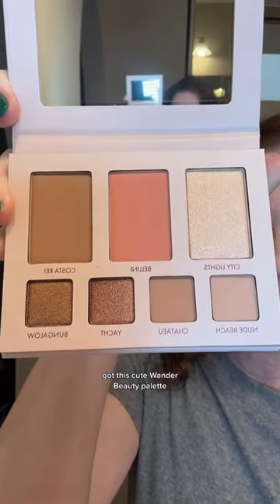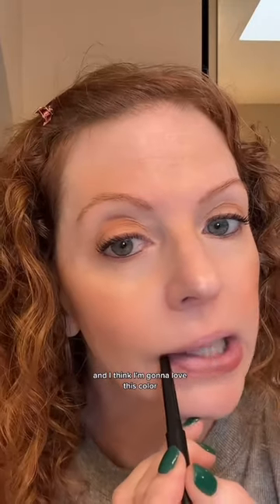GRWM using makeup from this month’s IPSY bag